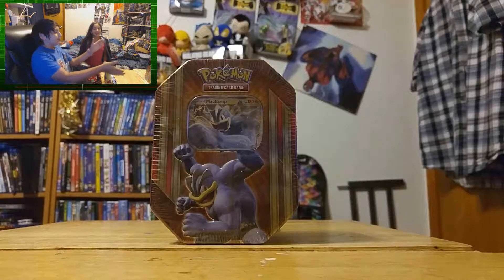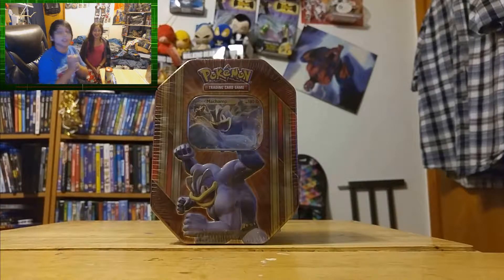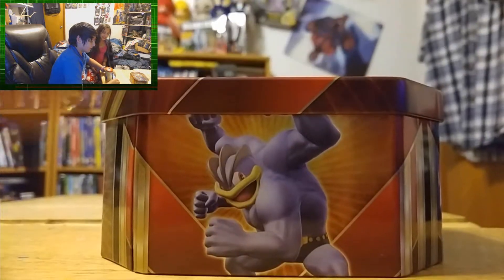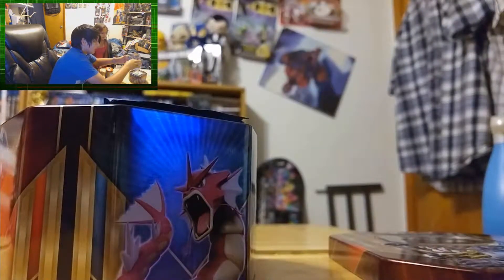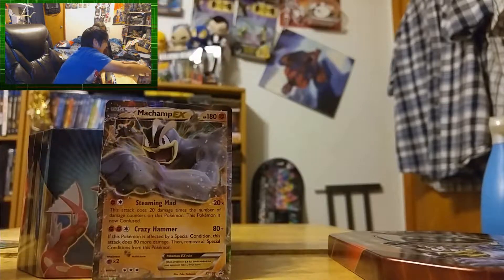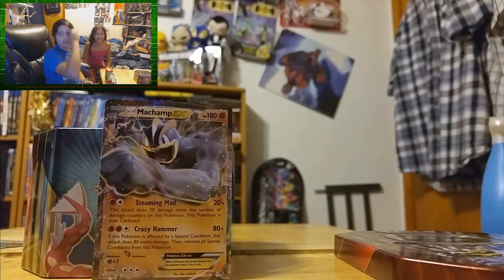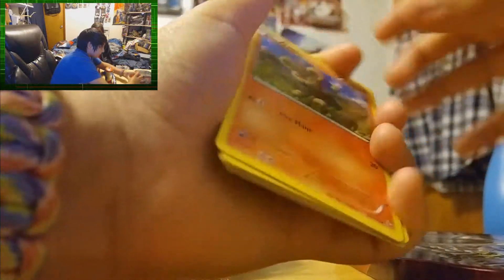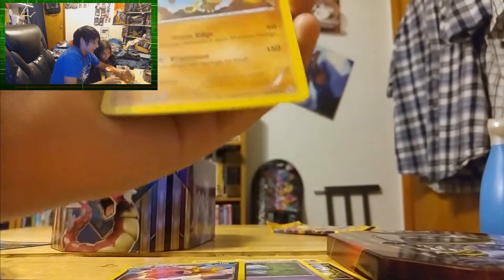Machamp EX Tin Opening!!!